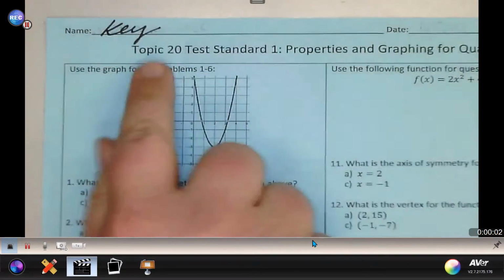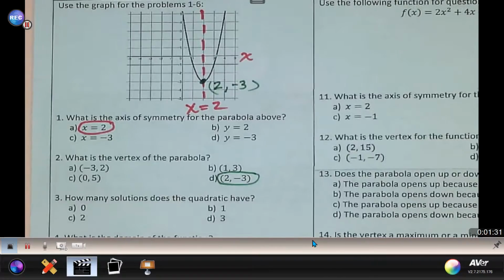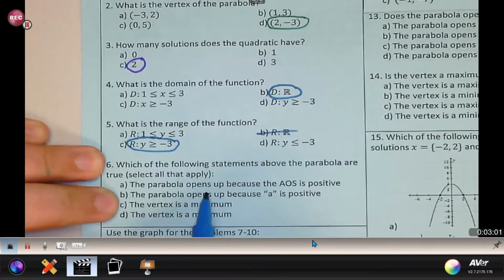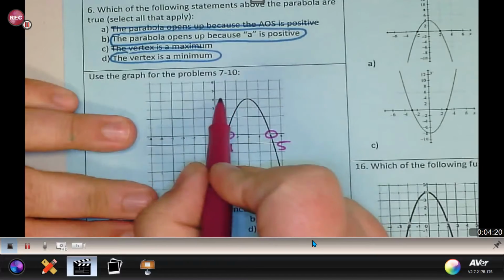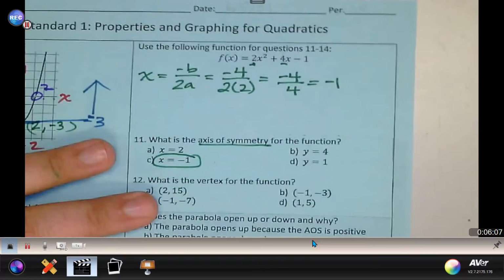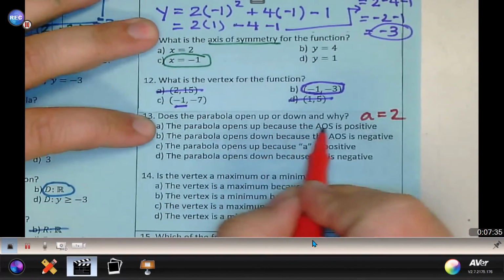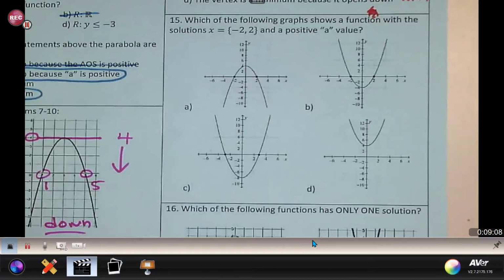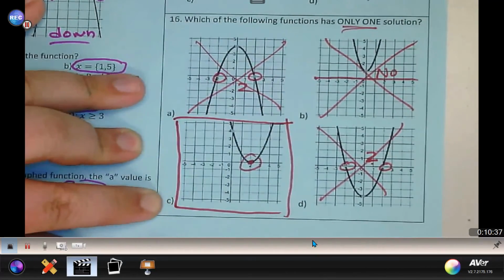Topic 20 Standard 1 Review